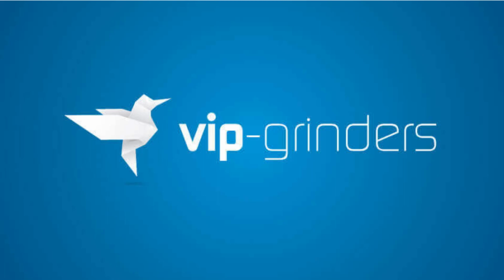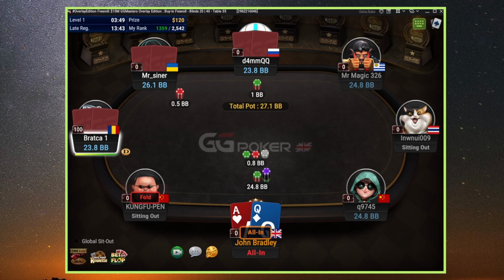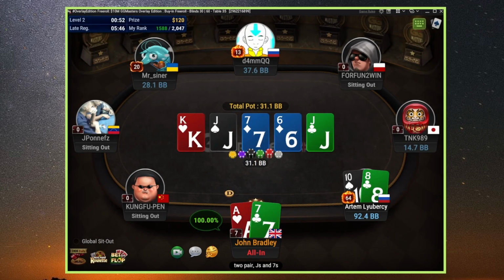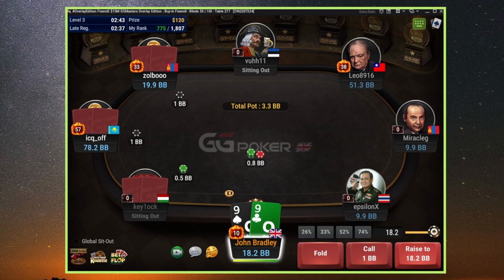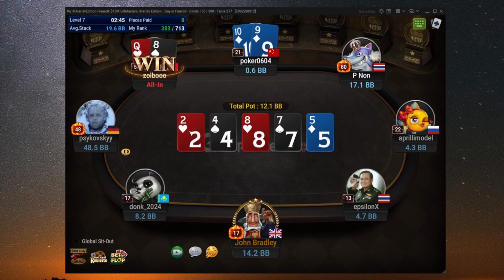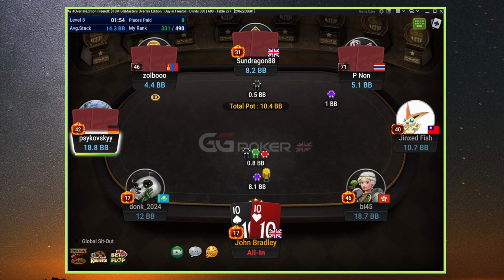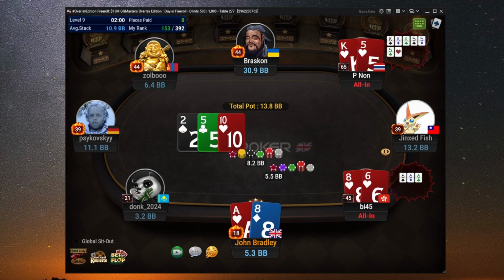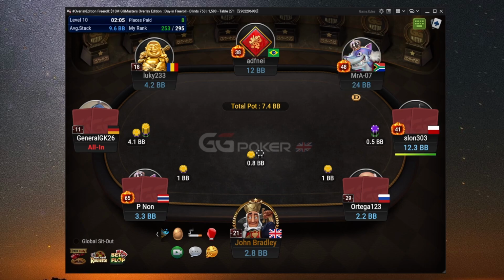Freeroll Play and Explain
I play a freeroll on GG Poker and show you how to maximize your winnings

for free poker coaching from John Bradley